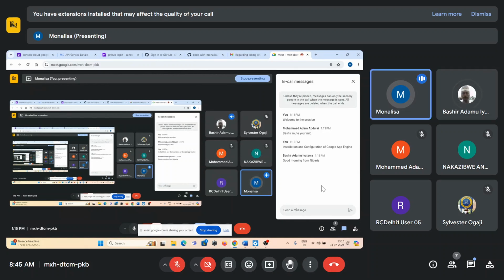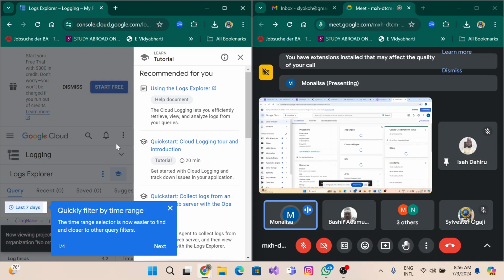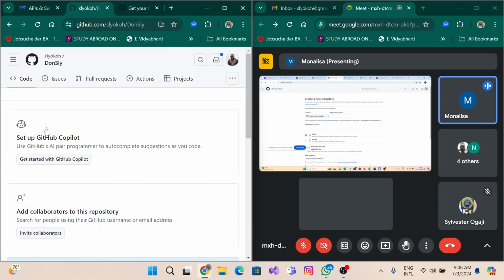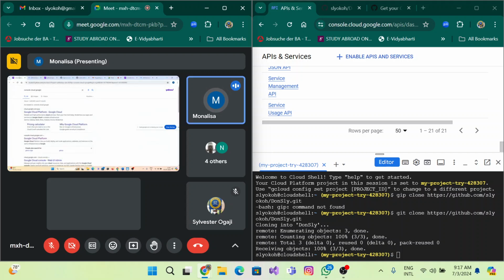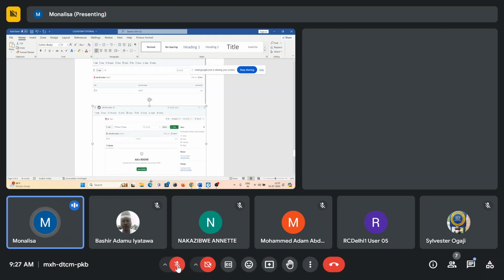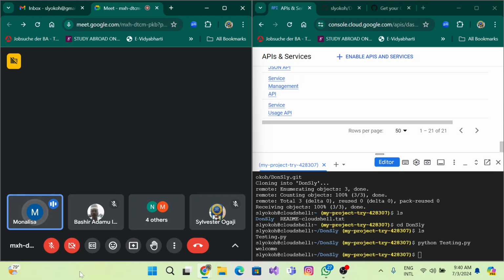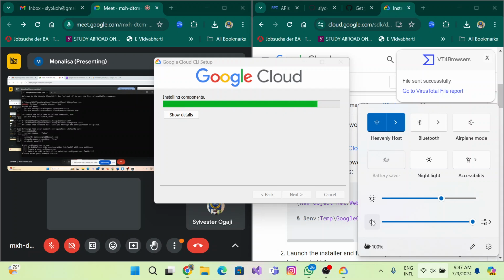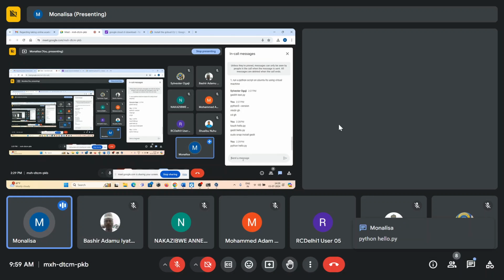Cloud Computing Lab: Day 6. 2024 07 03 08 44 22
Google Cloud Engine
Admin API Enable
GitHub
Gcloud CLI